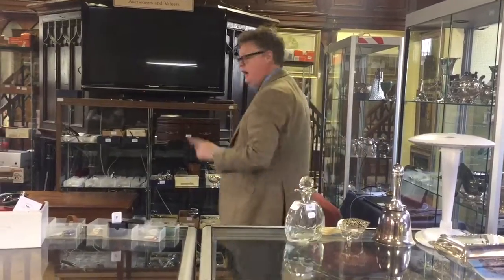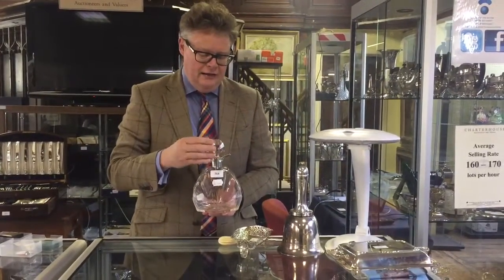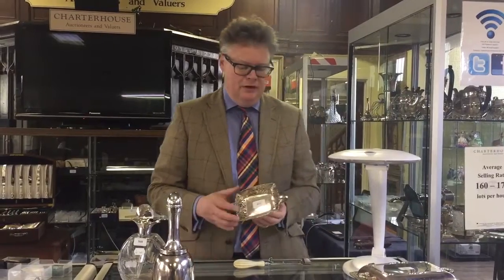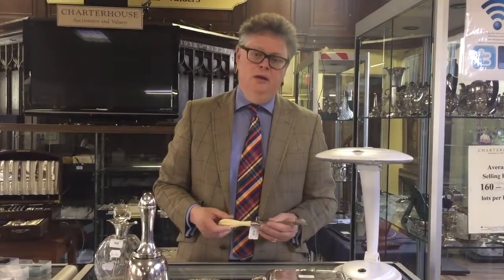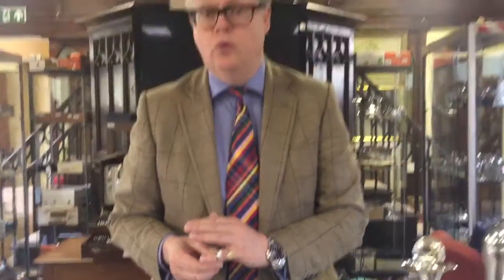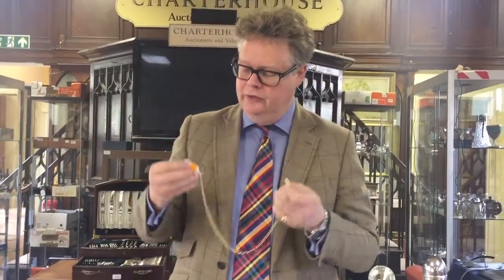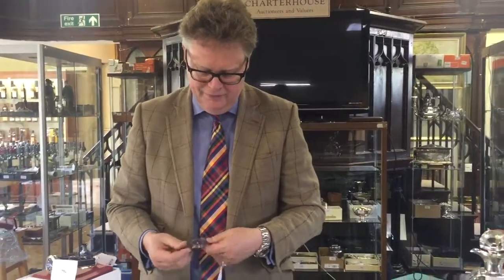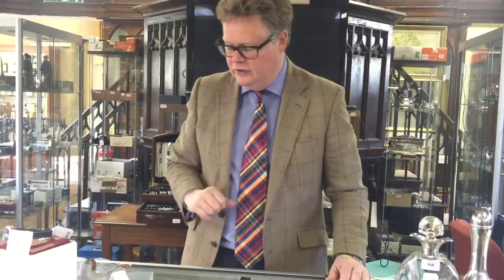Day two of our May auction - Silver, Jewellery and Watches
Richard talking about our three day mammoth sale - Silver, Jewellery and Watches